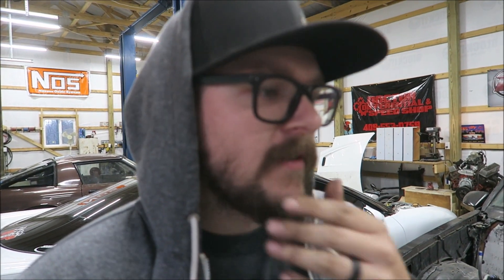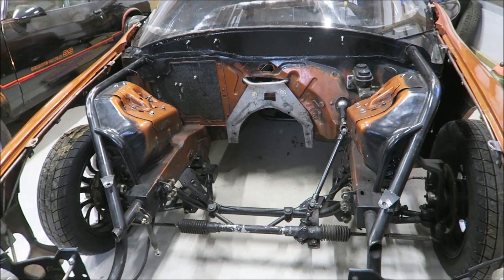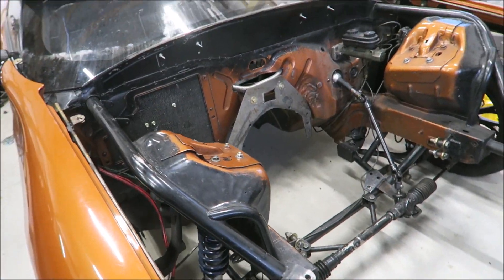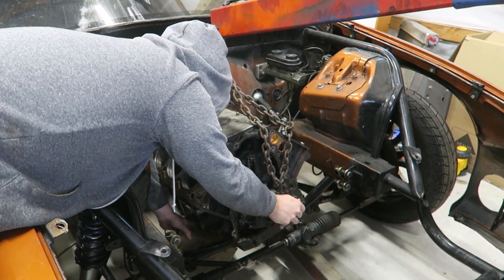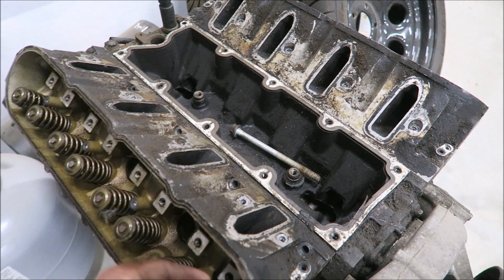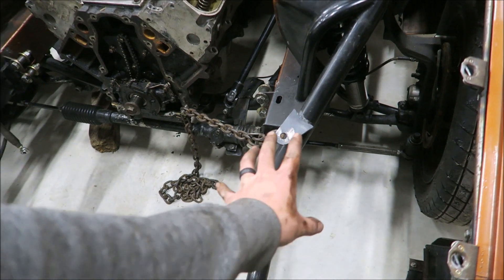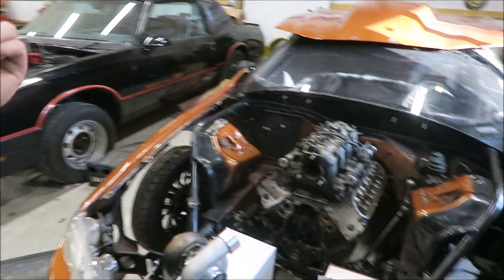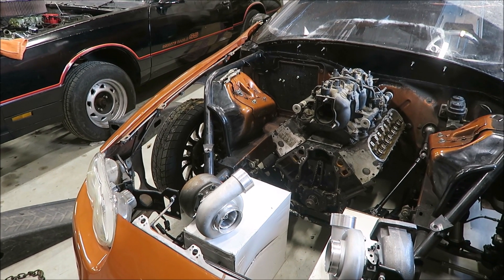Building a TWIN TURBO No Prep Car!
Merch Available!

All the Synthwave stylemusic I use is by White Bat Audio/Karl Casey